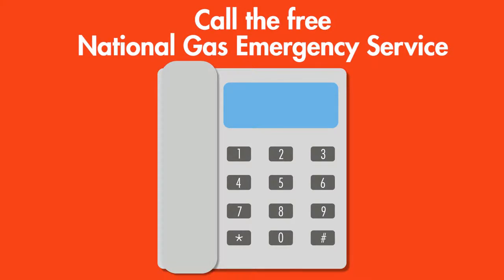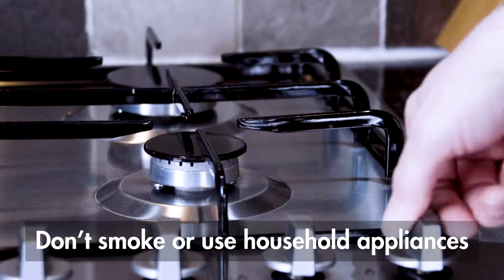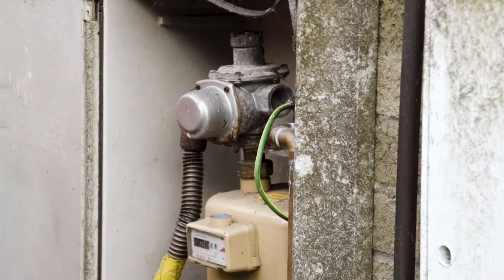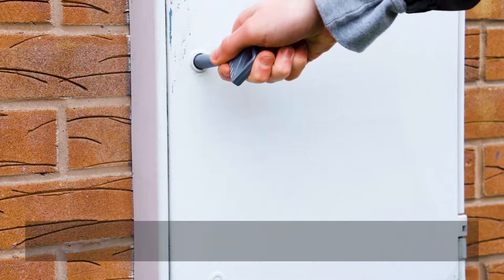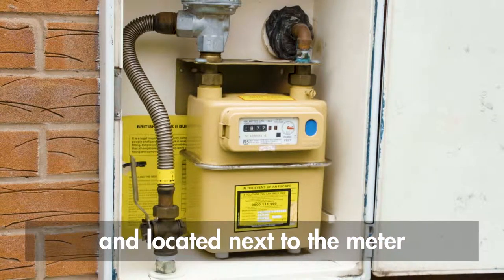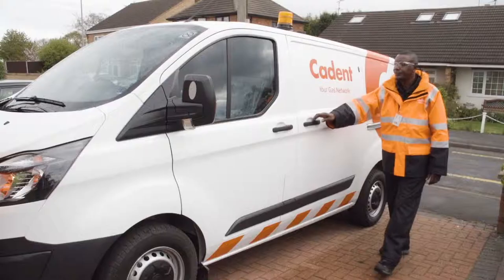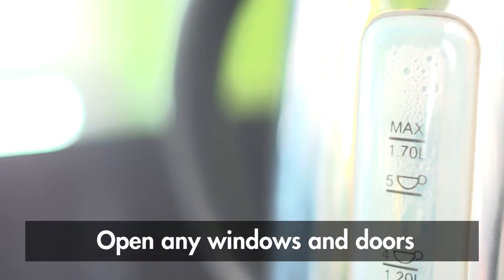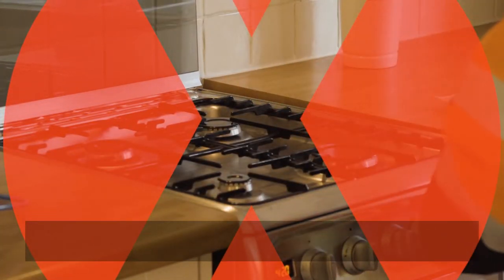I think I can smell gas